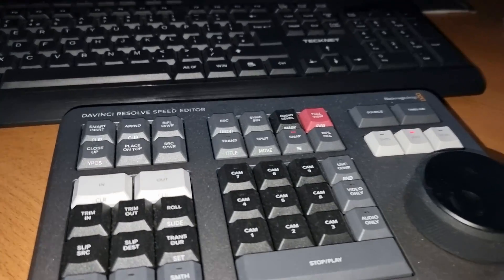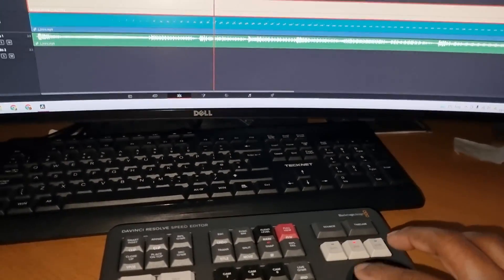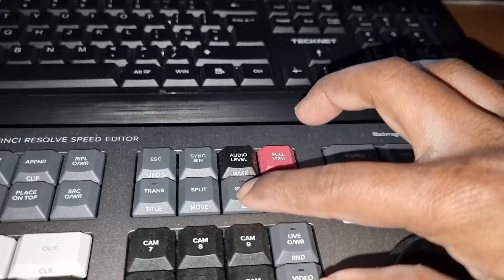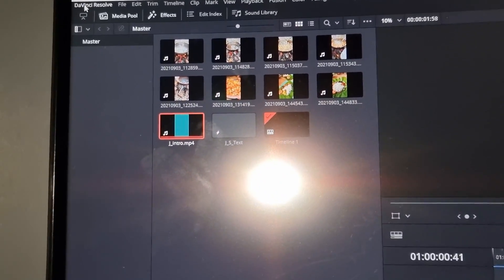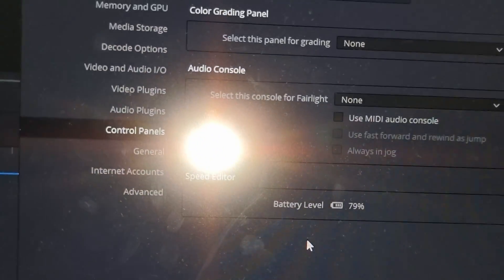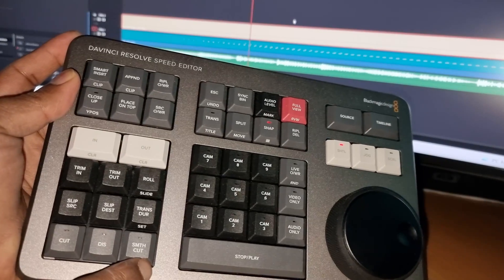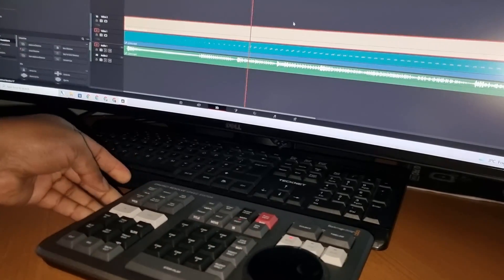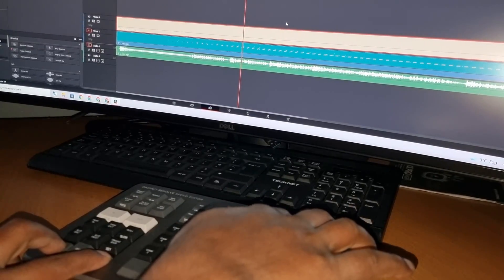Davinci Resolve Speed Editor Wheel not working Fixed | Jog wheel stopped working after update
DaVinci Resolve Studio Code
DaVinci Resolve Speed Editor
DaVinci Resolve Mini Panel
Pocket Cinema Camera 4K
4K Cinema Camera Bundle

In this video i'm solving Speed Editor jog wheel stopped working after 17.3 update issue.